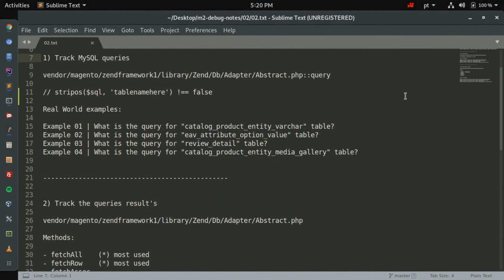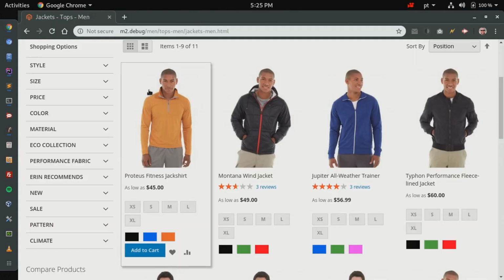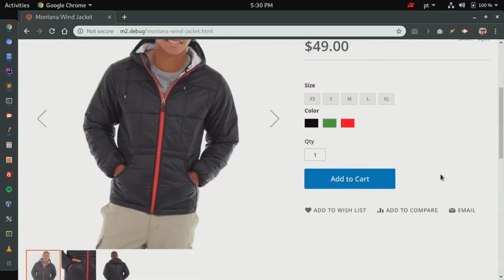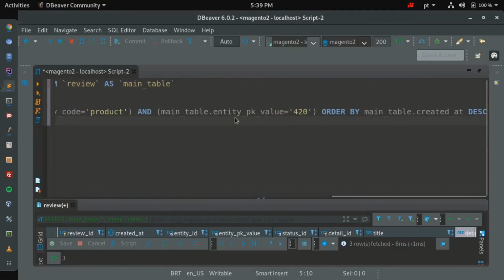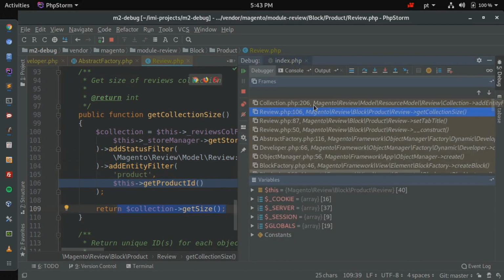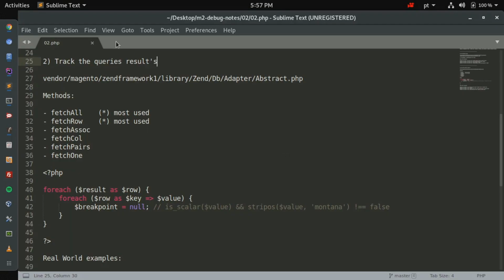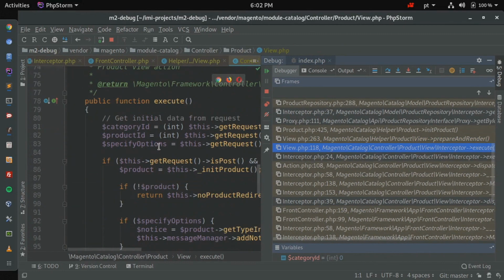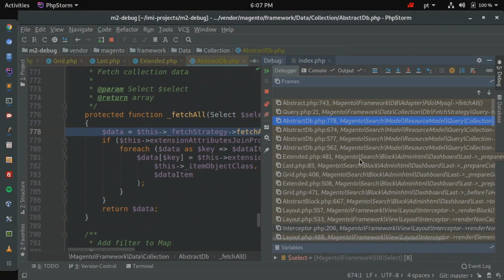Magento 2 Debugging Tricks - Complex MySQL Queries, fetchAll & PHP xDebug by Matheus Gontijo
Magento 2 - PHP Xdebug super-technical hands-on!

Techniques, strategies, tips & tricks to debug Magento 2!